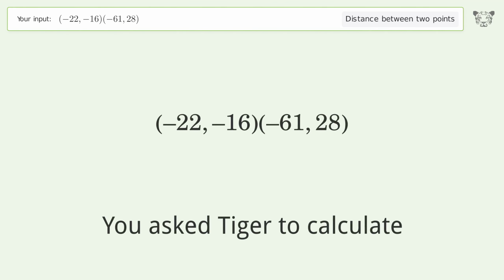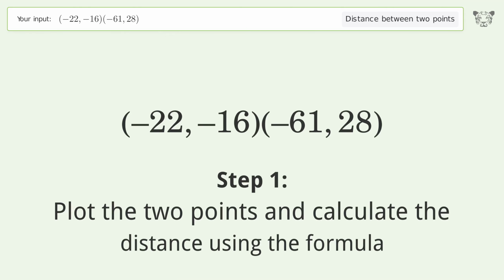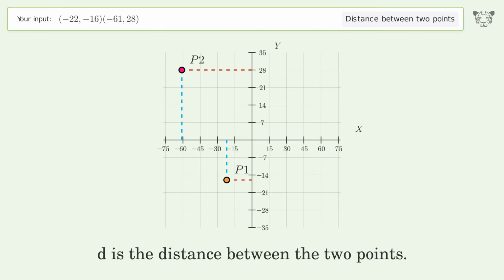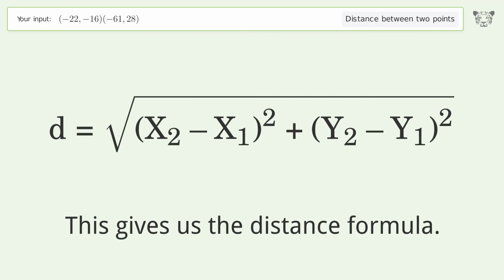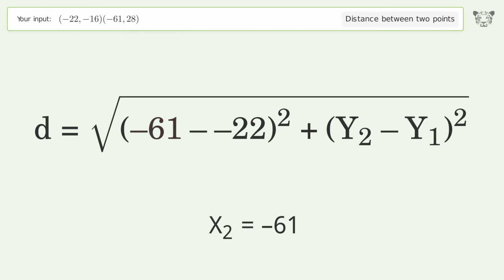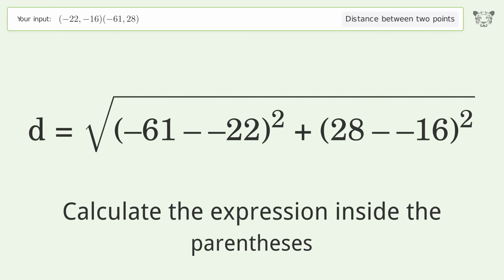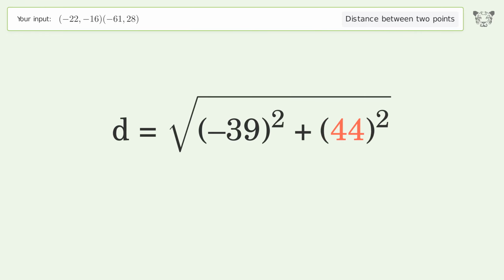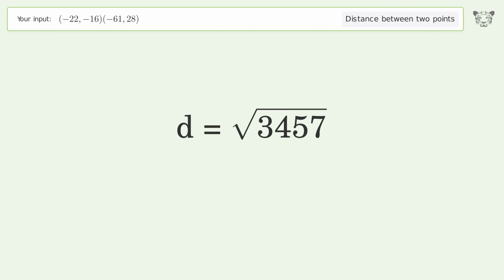Find the distance between two points p1 (-22,-16) and p2 (-61,28): Step-by-Step Video Solution